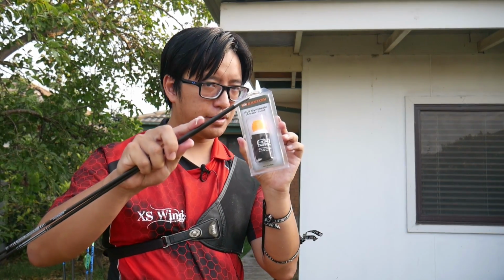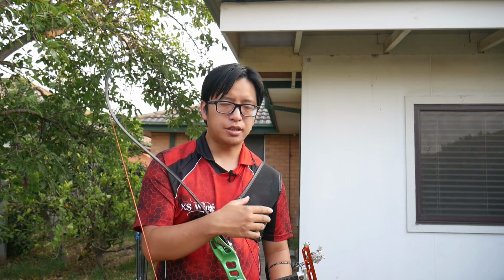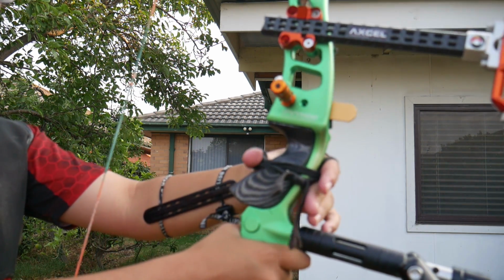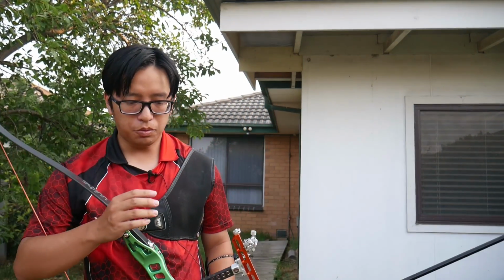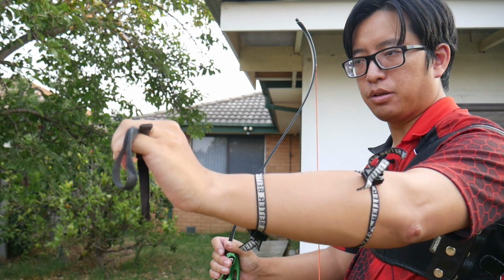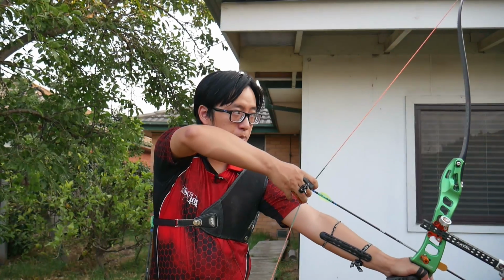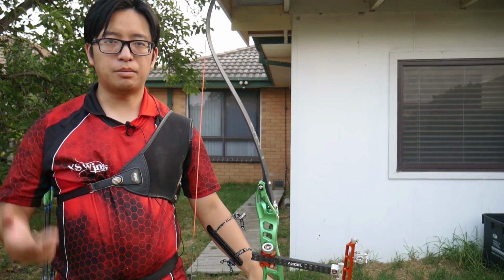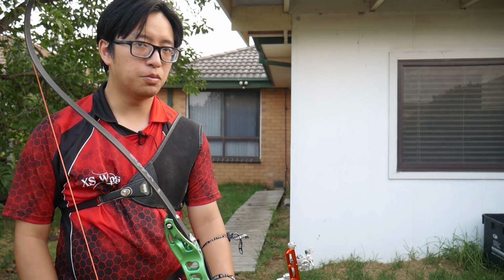Archery | Which Way Does The Bow Swing?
Following through with questions on the follow-through. Does it matter which way the bow goes after the shot?